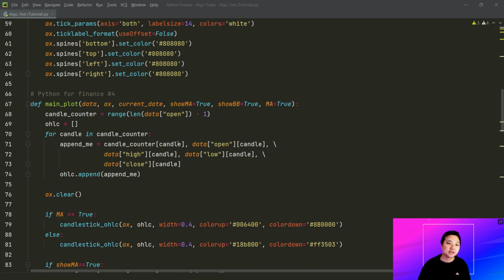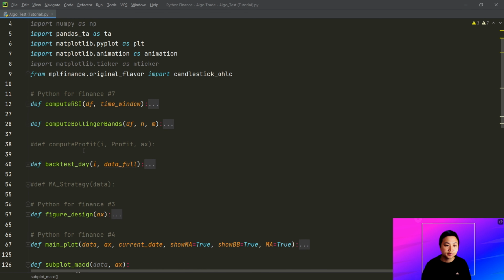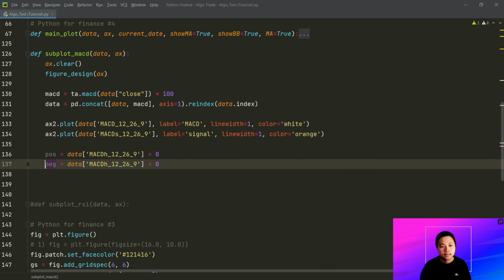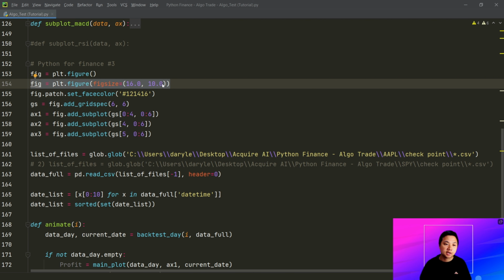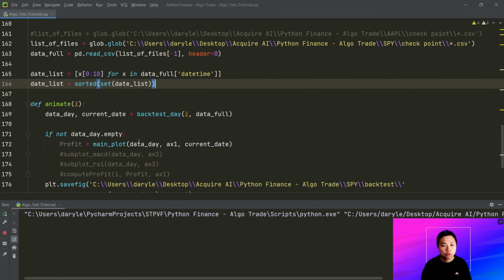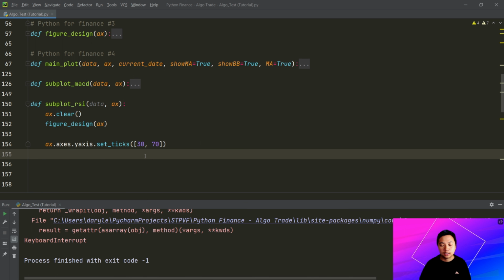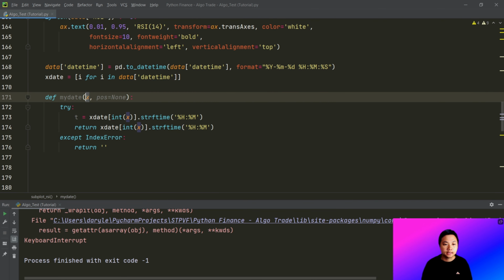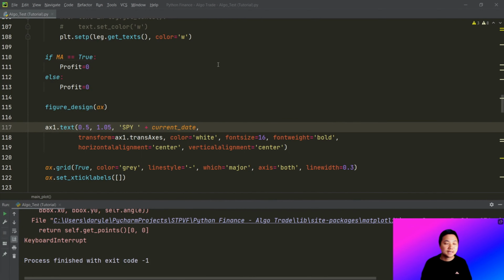Python for Finance #12 - Creating MACD and RSI technical indicators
In this series, you will learn how to build an algorithmic trading bot with Python.

Few commonly used trading strategies will be built to decide whether to BUY, SELL and HOLD. And these strategies will be back tested with 2 years of 1 minute-level intraday stock market historical data.

Lesson 8 - Downloading and preparing stock data for algorithmic trading bot
Lesson 9 - Setting up trading interface and defining algorithmic trading bot functions
Lesson 10 - Creating back testing and main chart functions
Lesson 11 - Creating Moving Average and Bollinger Bands technical indicators
Lesson 12 - Creating MACD and RSI technical indicators